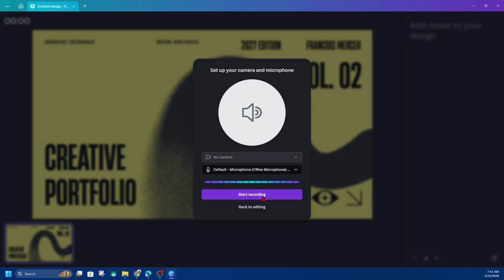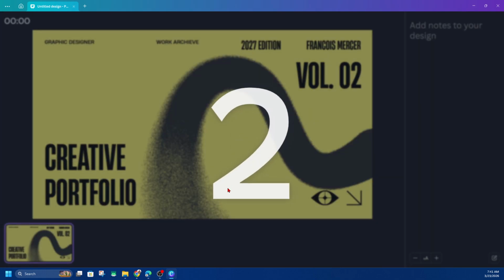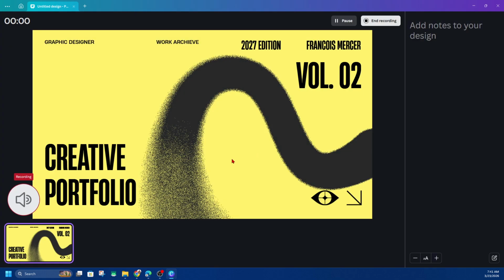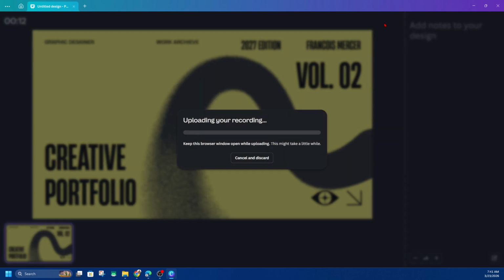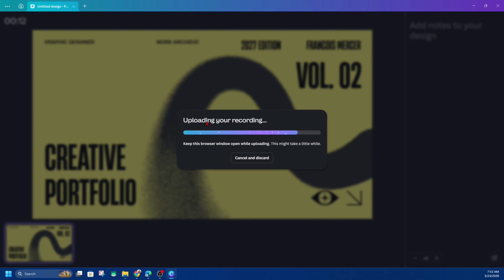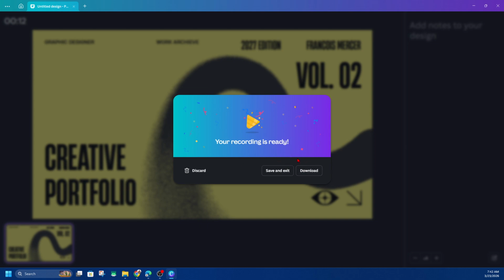How To Add Voiceover In Canva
In this informative video, you will learn how to add voiceover in Canva, a powerful design tool. We guide you through the process of incorporating voiceover into your Canva projects, enhancing your presentations, videos, and more. This tutorial is perfect for beginners and those looking to add a personal touch to their Canva designs. By the end of this video, you'll have the knowledge to seamlessly integrate voiceovers in your Canva creations.